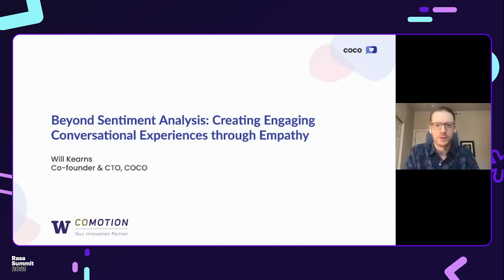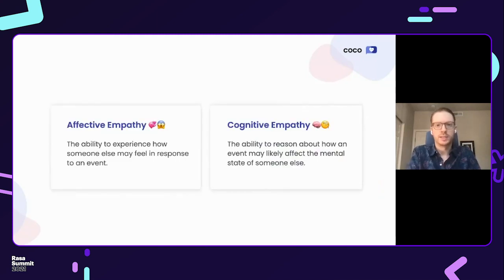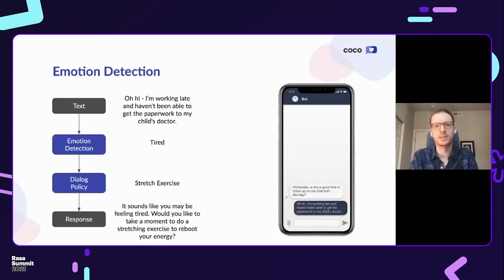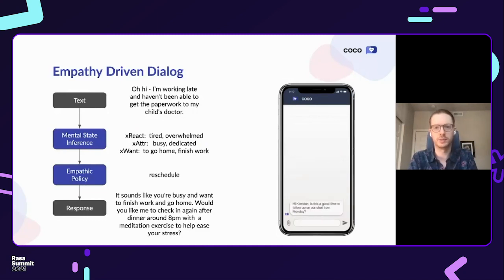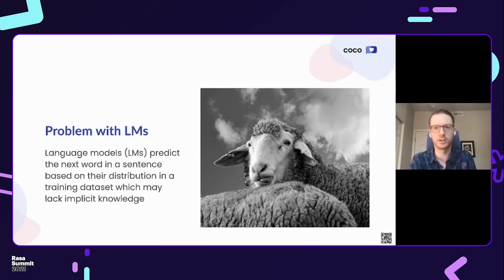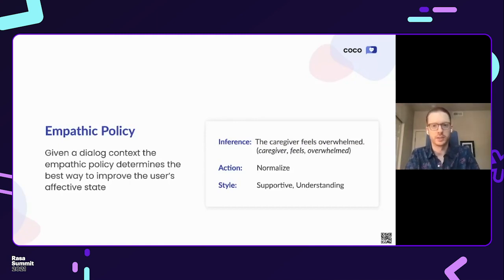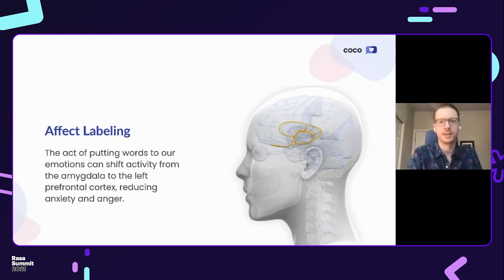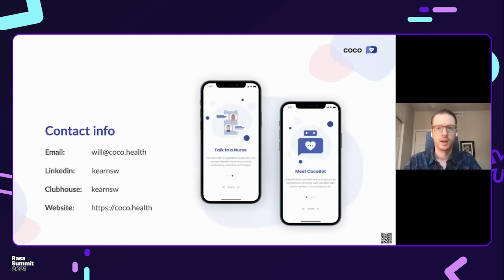Beyond Sentiment Analysis: Creating Engaging Conversational Experiences through Empathy |Rasa Summit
Will is a Ph.D. Candidate at the University of Washington, where his research focuses on enhancing empathy in text-based telehealth delivery through advances in mental state inference and conversational AI.  As a researcher, he has published on a range of topics at the intersection of consumer health informatics and artificial intelligence. In his most recent venture, Will is co-founder of COCO, a startup that supports the needs of family caregivers through a human-AI hybrid approach to telenursing and virtual therapy. Outside of these roles, he has helped non-profits and startups ranging from seed to late stage develop their conversational AI strategies and is a regular contributor to the Rasa Open Source community.

Presented by Will Kearns Co-Founder & CTO COCO, University of Washington at the 2021 Rasa Summit